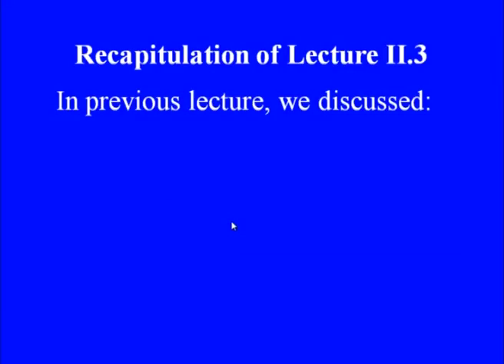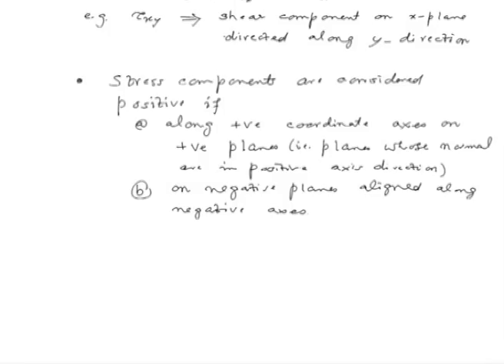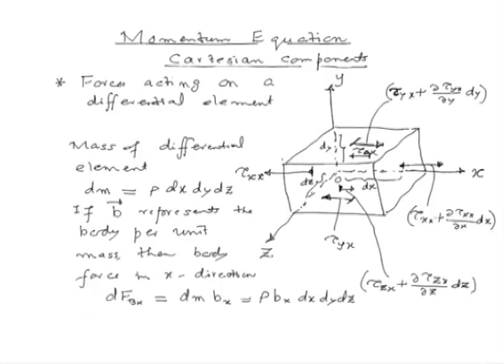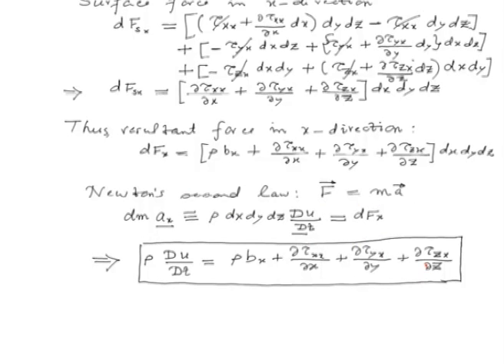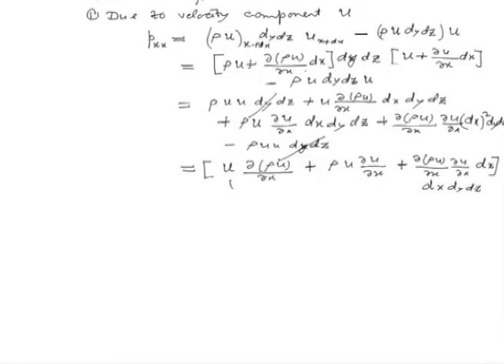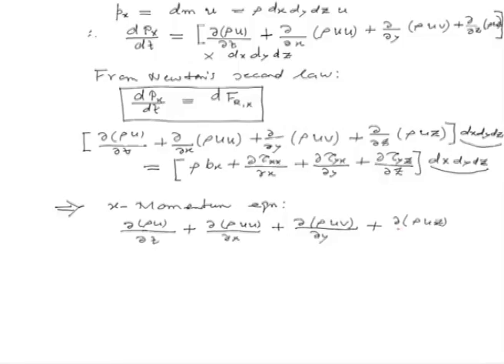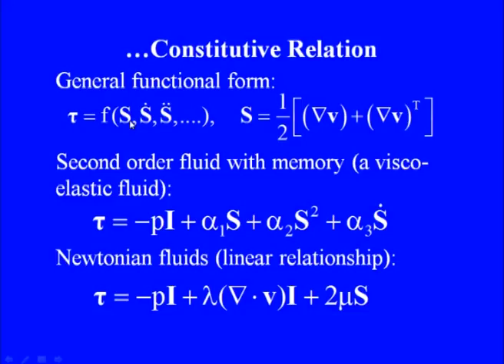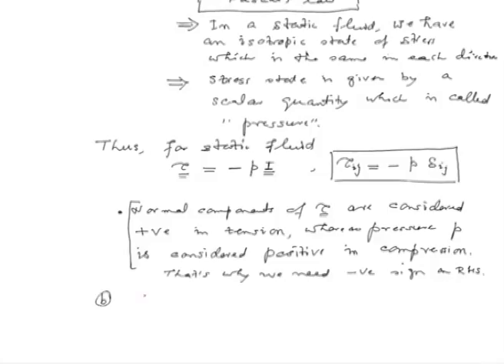Mod-02 Lec-04 Momentum Equation: Navier-Stokes Equations